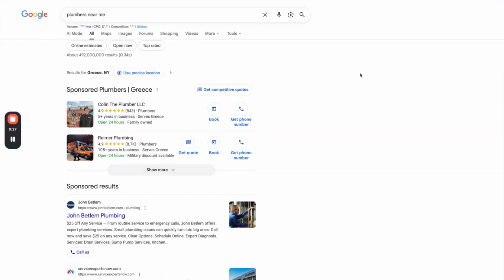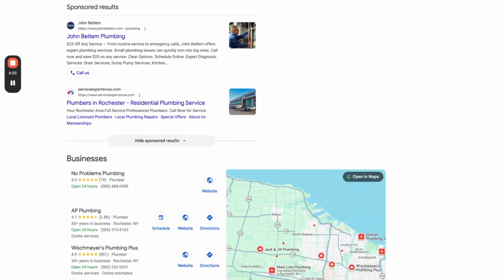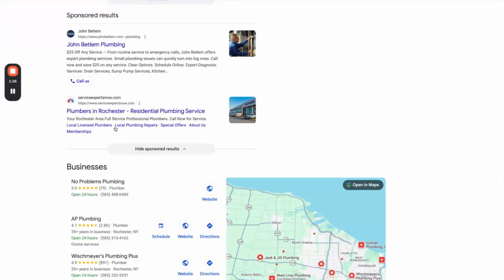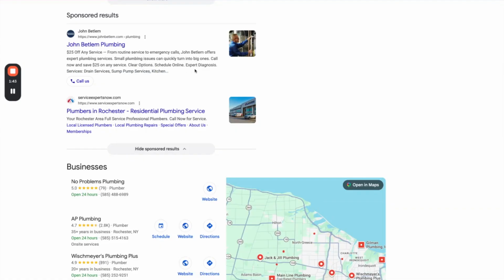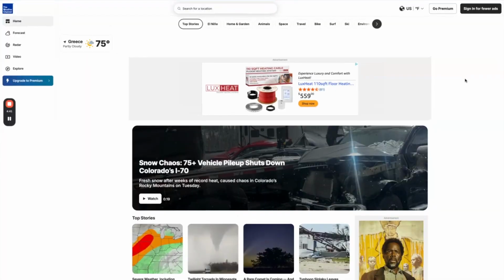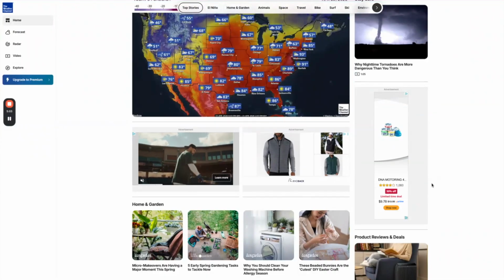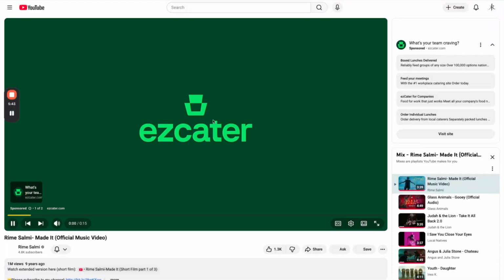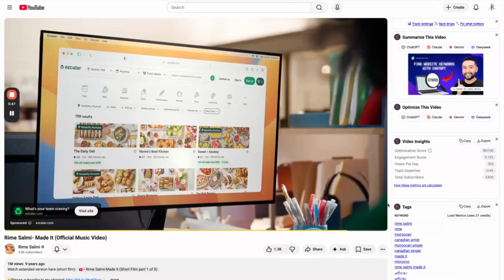Every Type of Google Ad Explained (Stop Guessing Which One to Use)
If you've ever opened Google Ads and had no idea which campaign type to pick — this video is for you. I've managed Google Ads for home service businesses for over 10 years and I see this confusion every single time. Today I'm walking you through all six major ad types so you can stop guessing and start spending smarter.
Here's what we cover:

Search Ads — the highest-intent ads on Google, shown when someone is actively looking for you
Local Services Ads — sit above everything on the page, pay per lead, and come with the Google Guaranteed badge
Display Ads — image ads shown across websites and apps to build awareness
Remarketing Ads — target people who already visited your site but didn't call or book
YouTube Ads — video ads that keep your business top of mind while people are watching
Performance Max — one campaign that runs everywhere, powered by Google's AI

There's no single right answer for every business. The best strategy combines the right types based on where your customers are, what stage they're at, and what your budget allows. I'll break it all down.
Ready to know exactly what's working in your account? Book a free call.
✅ Important Links

I'm Kelsey Flannery, a Google Ads expert and the owner of KaeRae Marketing, Inc. I specialize in helping home service businesses — plumbers, HVAC, electricians, roofers — get more leads from Google without wasting their budget. Certified in Google Ads since 2015. No agency spin. Just what actually works.